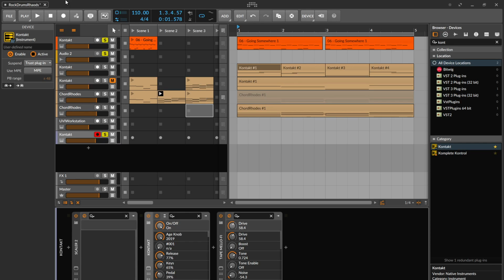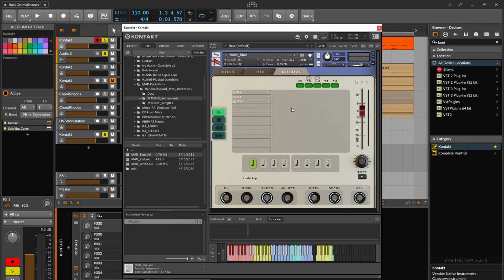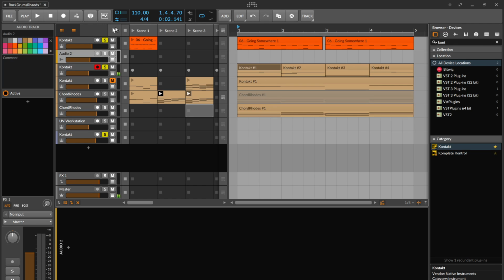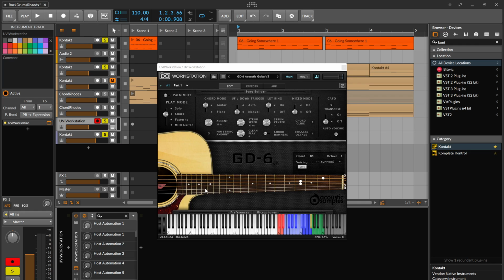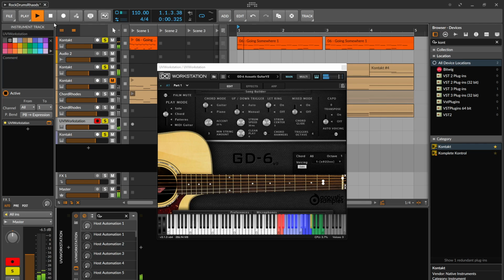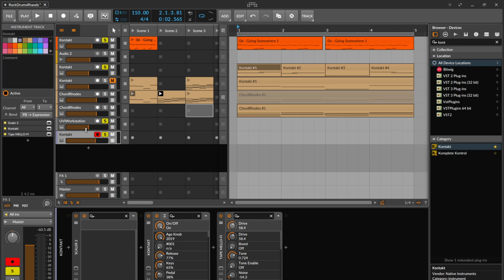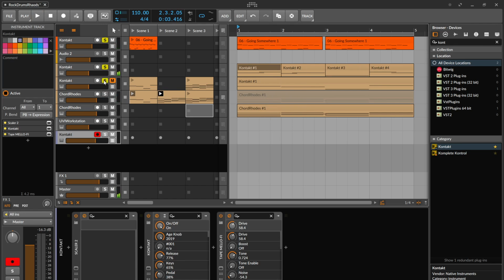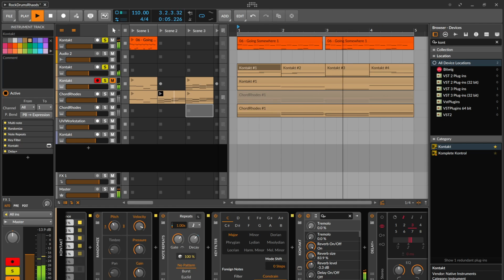Post Punk? Jazz? Trying to make a track and deciding the direction to go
These MAD drums are good, they can be potentially used for a few types of sound really well. Trying to see what rabbit hole I can go down in to.